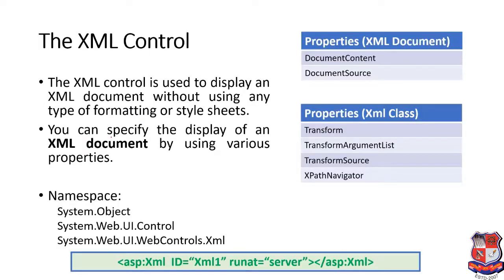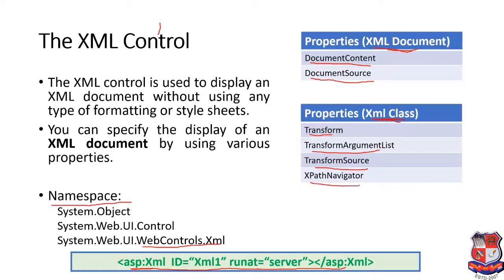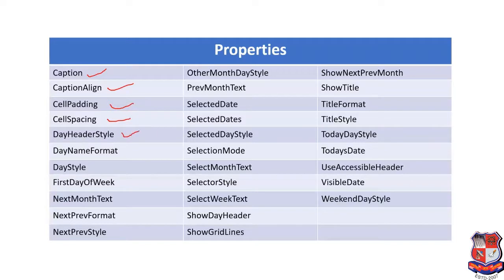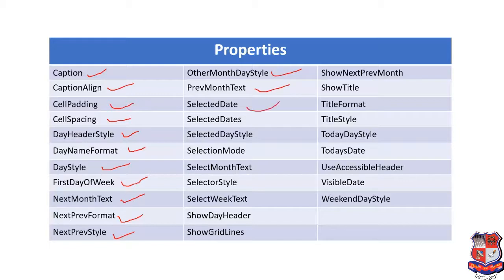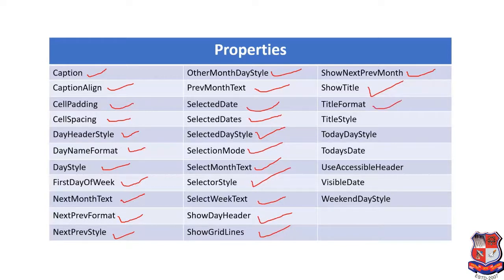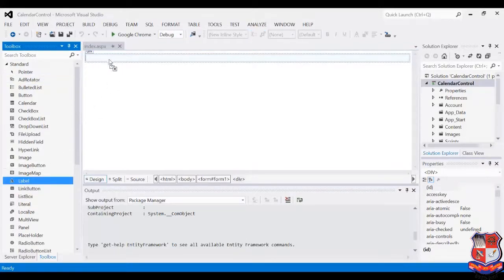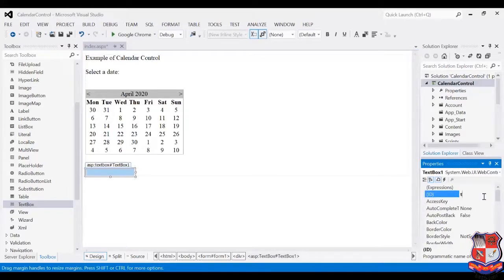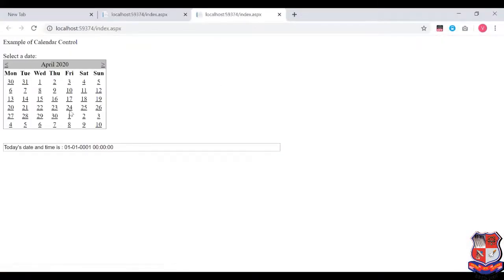GTU_BE_INFORMATION TECHNOLOGY_2160711_.Net Technology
College : 086 - LAXMI INSTITUTE OF TECHNOLOGY, SARIGAM
Topic : Rich Server Controls in ASP.NET Part1/2